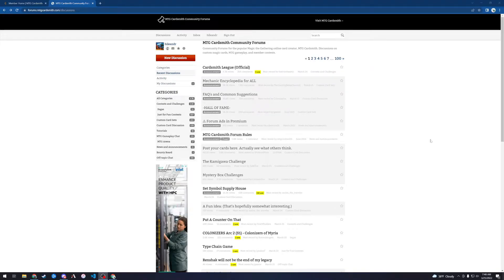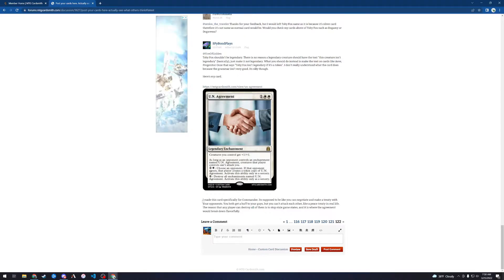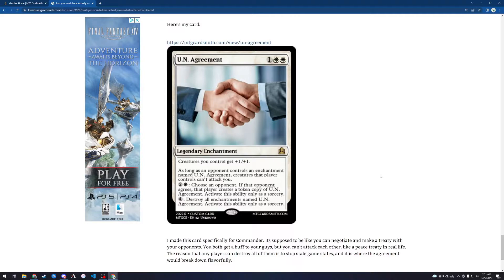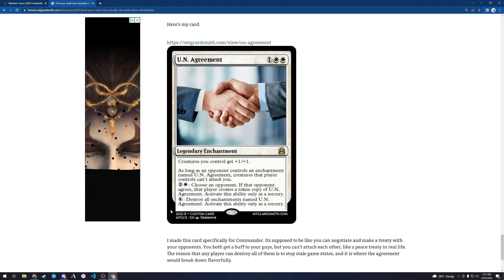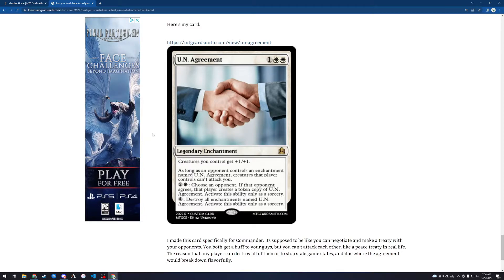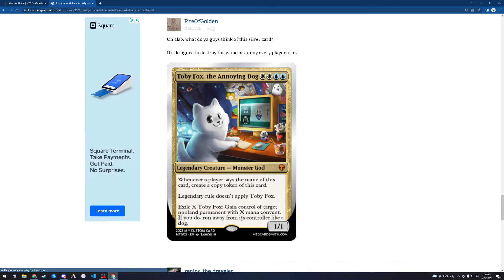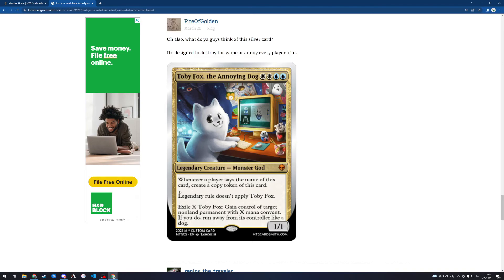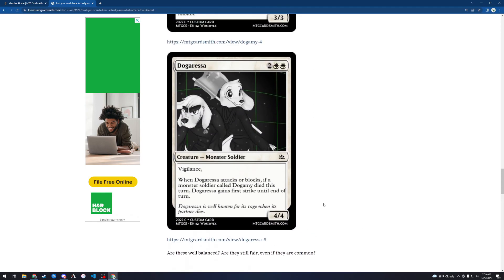MTG Custom Card Review - Part 1/3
I review custom MTG cards created on MTGCardsmith.com.